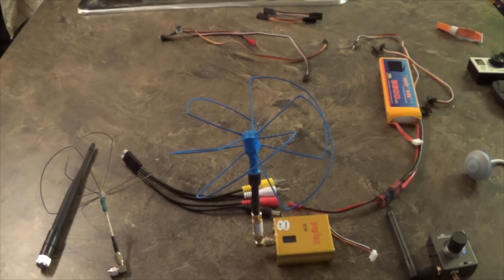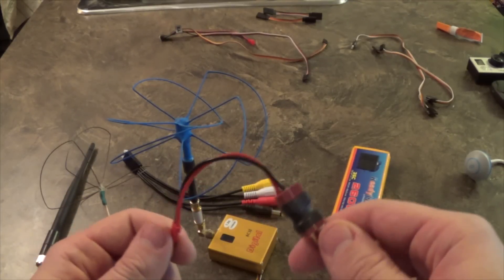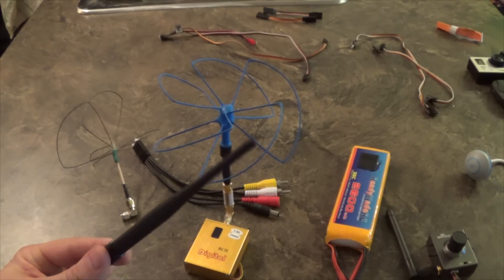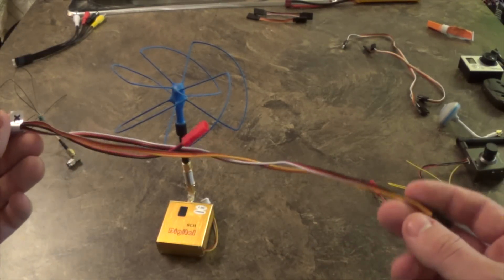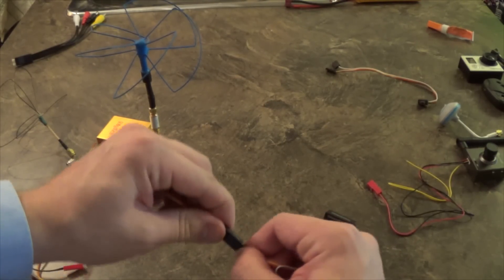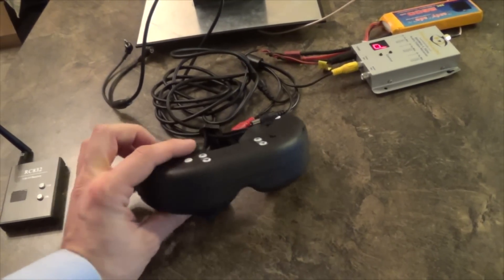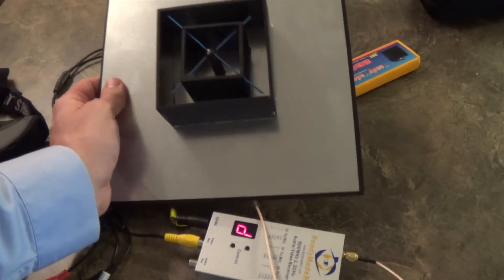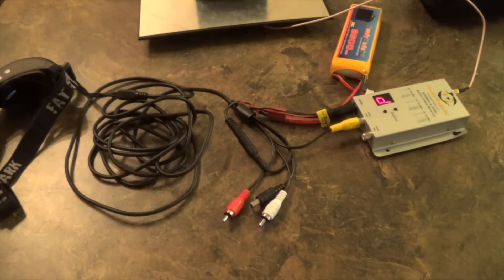How to Make FPV Systems (For Beginners)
Are you new to FPV? This video will show you some common FPV systems and how to build basic fpv setups. I will show OSD FPV setups in another video!